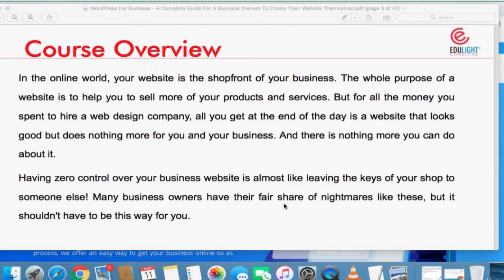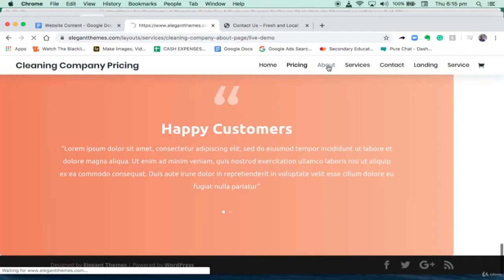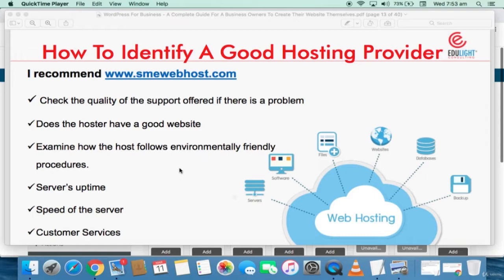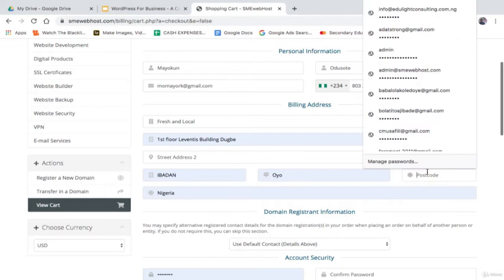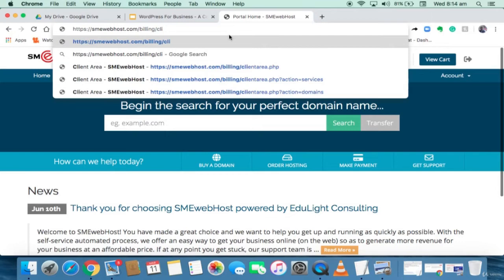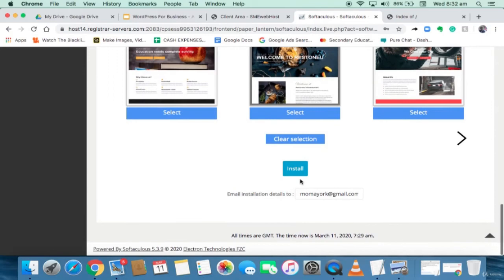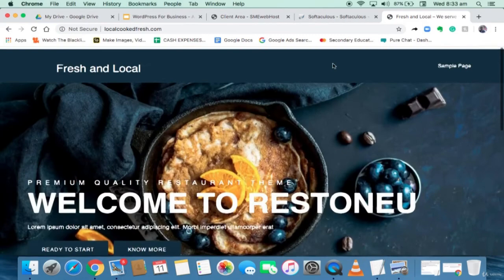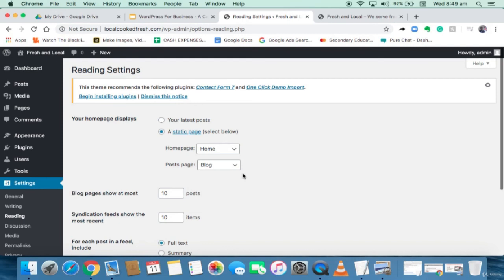Complete WordPress Website Design Course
WordPress is the most popular content management system (CMS) used by 43% of total websites today. In this WordPress tutorial for beginners, we have covered all aspects of this platform in detail, from setting up a blog to creating business websites in 2022.

👉 What is WordPress for Beginners?
WordPress is an easy-to-use platform used for creating websites and blogs without any coding. You don’t need to learn any type of coding to build a site. This is the reason it is the preferred choice of bloggers and site owners.

If you are interested in learning how to create a WordPress website or blog, then this WordPress tutorial for beginners is right for you.

In 8+ hours of WordPress course, we have shown you everything practically. Starting from introduction to installing a theme and best plugins, creating web pages and blog posts, menu setup, image slider, contact form, use of website builders like Elementor, to launching a full-fledged professional website, you will learn complete WP with this WordPress tutorial for beginners.